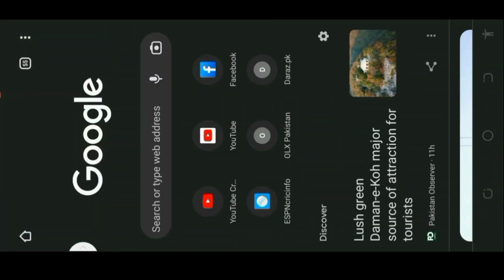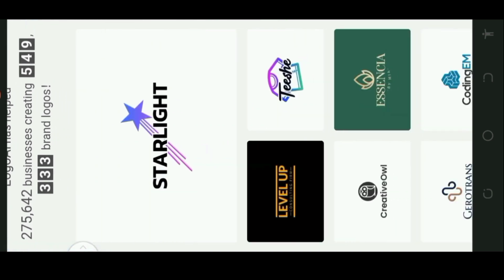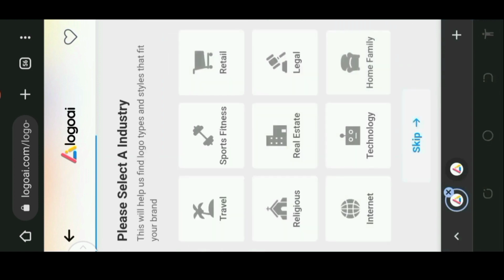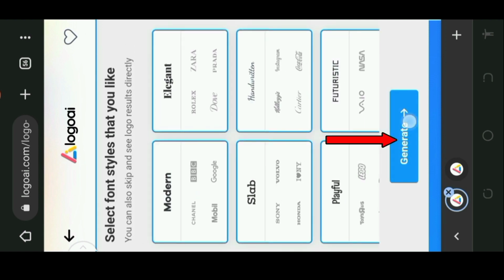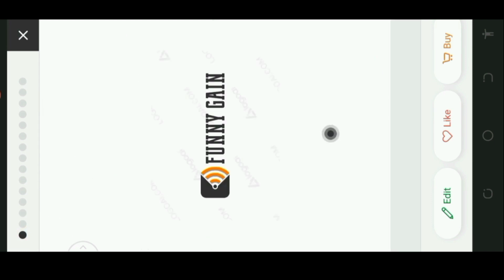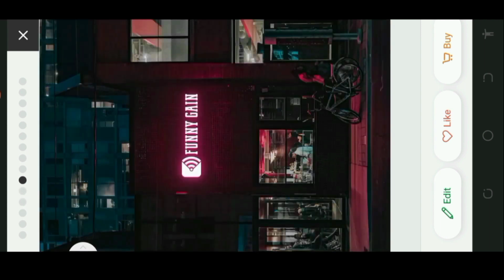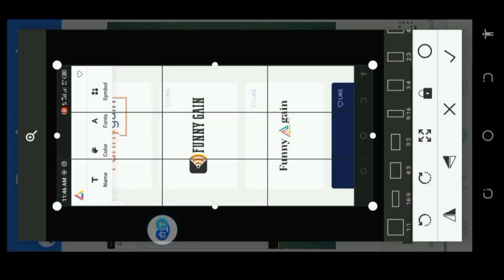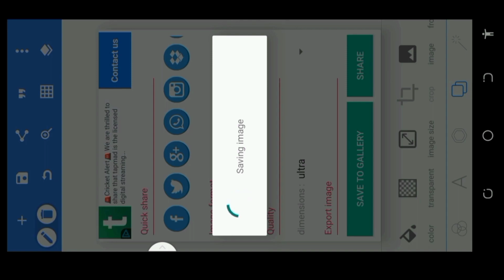how to make professional logos with ai | make free logos | dashhash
in this video we learn How to make professional logo using ai website free in mobile labtop ai generted logo create logo using ai website
how to make logo free
how to make logo for youtube
channel
how to make logo in pixellab
how to make logo with ai
how to make logo with ai free
how to make logo with ai tools
how to make logo using ai for free
how to make logo with illustrator
how to design logo with ai
how to make youtube logo with ai
how to make gaming logo with ai
how to make logo with leonardo ai
how to make channel logo with ai
ai logo design
ai logo generator
ai logo maker
ai logo design tutorial
ai logo generator free
ai logo creator
ai logo maker free
ai logo animation
ai logo design website
ai logo creation